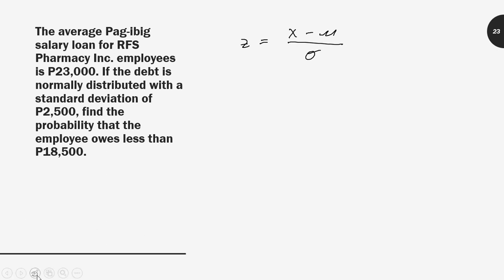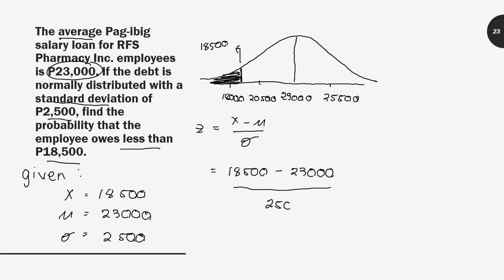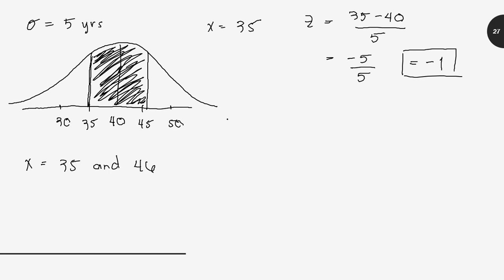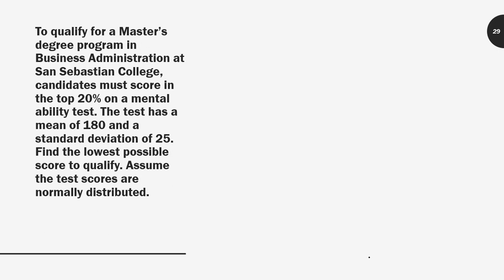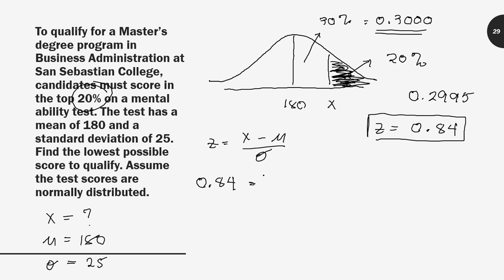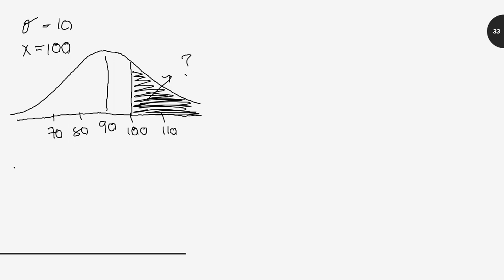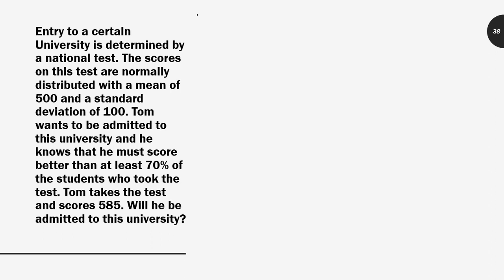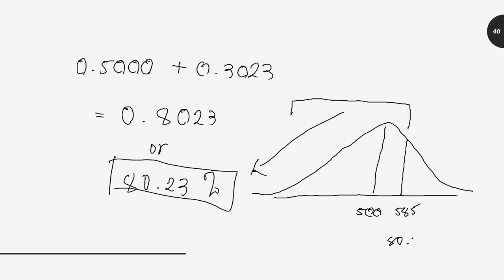Application of Normal Distribution